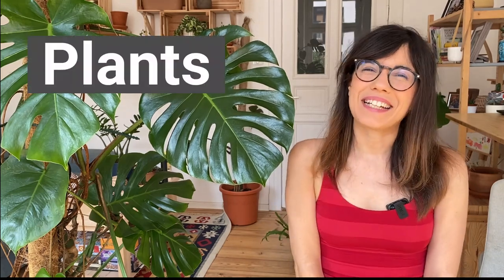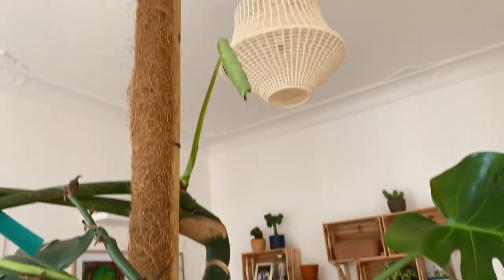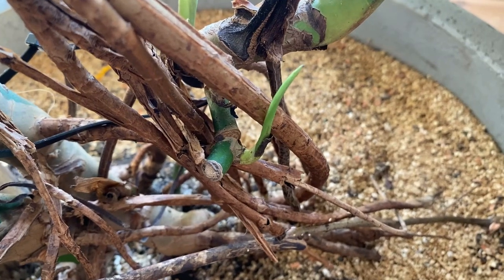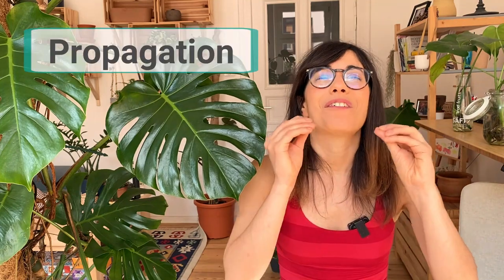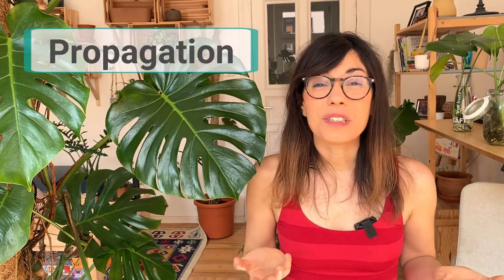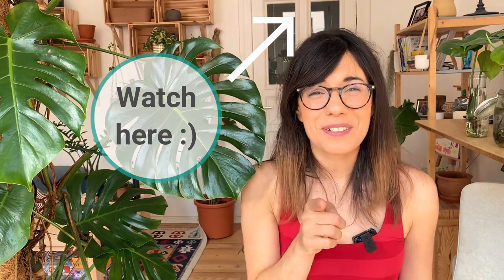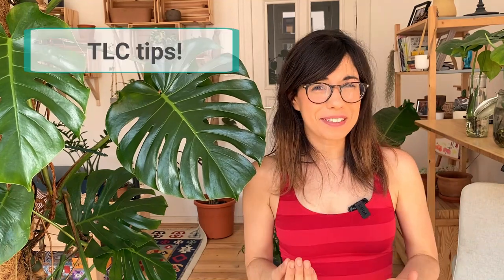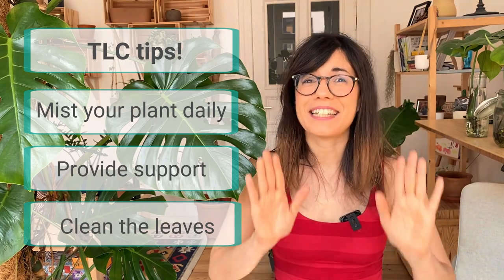Monstera deliciosa care | swiss cheese plant care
Hellooo!! This video is a remake with more information about the monstera deliciosa care or Swiss cheese plant care :) Hope you enjoy it!

You can find our playlist with videos all about the monstera plant, monstera care, monstera propagation, and all videos on the channel about the monstera plant

ABOUT THIS VIDEO: Monstera deliciosa care | swiss cheese plant care
This video is all about the monstera plant care. We talk about Monstera deliciosa propagation, monstera deliciosa moss pole, some monstera plant problems, such as monstera deliciosa yellow leaves, and brown crispy edges. We also discuss a very important aspect of the monstera deliciosa plant care, which is monstera deliciosa watering of course :). Monstera care indoors is not very difficult, we just have to follow some steps and really observe our monstera :). So if you are asking yourself, how to care for monstera and specifically how to care for monstera deliciosa, this video is for you :). The Monstera is also known as the Swiss Cheese plant, because the leaves look like swiss cheese :), hence this video is also about the swiss cheese plant care (same plant as the Monstera ;)).

Hope you enjoy and that this video helps you keeps your monstera deliciosa healthy and happy !